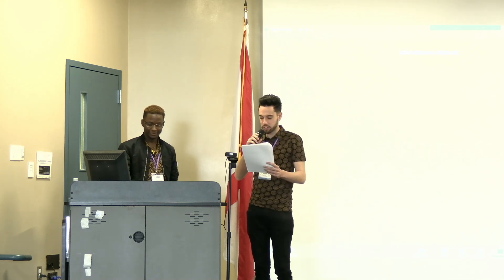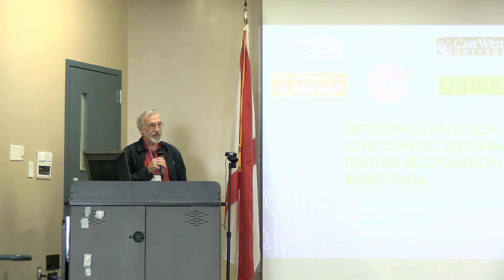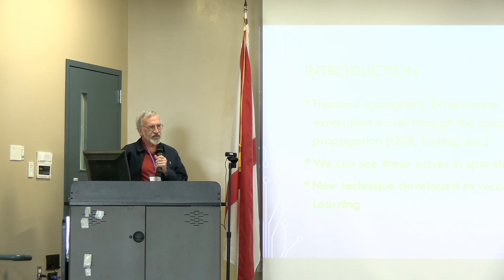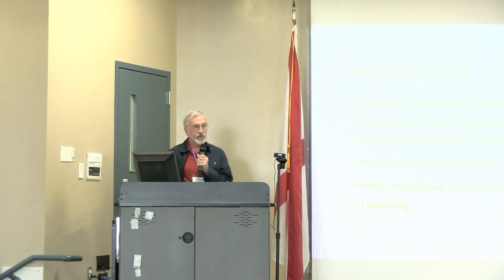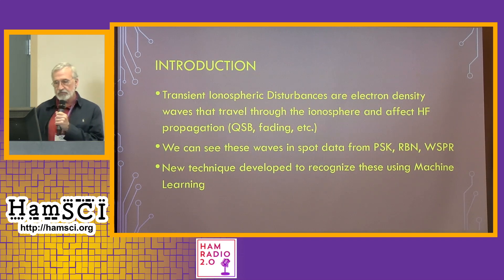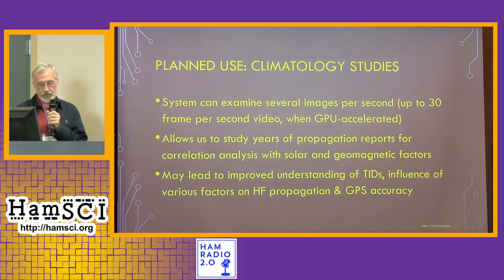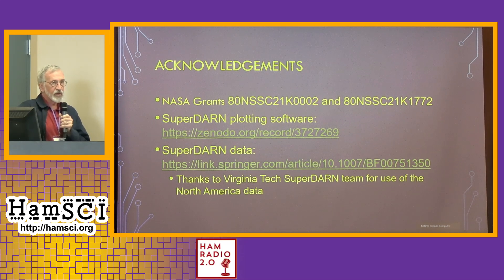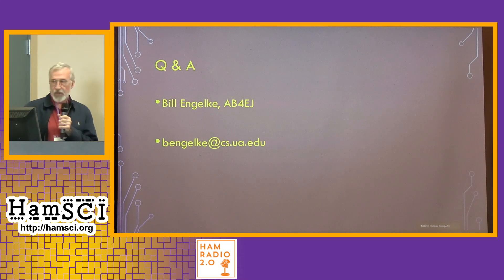HamSCI 2022: Detecting Large Scale Ionospheric Disturbances using Feature Recognition and Radio Data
From the 2022 HamSCI Workshop, Detecting Large Scale Traveling Ionospheric Disturbances using Feature Recognition and Amateur Radio Data with Bill Engelke AB4EJ